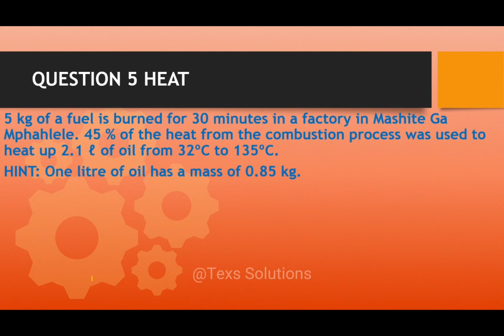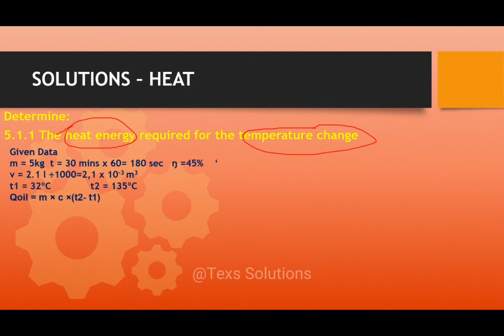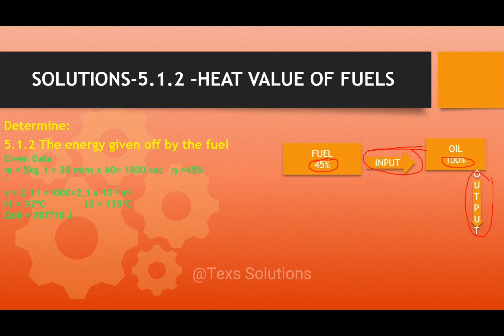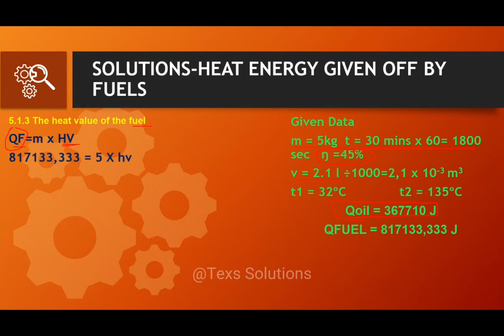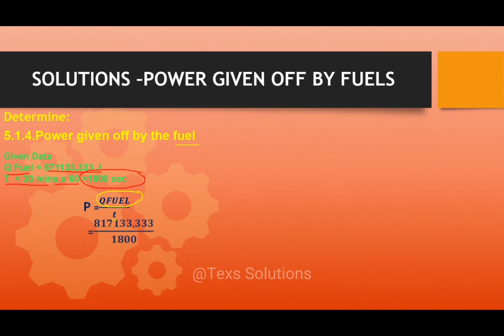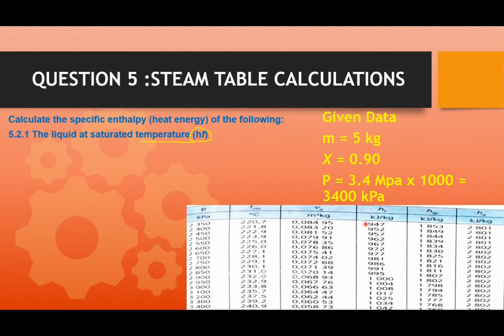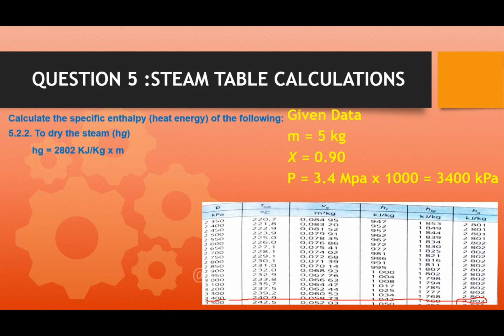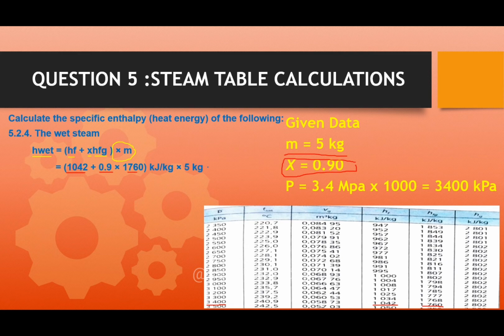February 2022 Final Exam HEAT :Heat Value and STEAM TABLE CALCULATIONS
February 2022 Exam :Heat
Engineering Science N3
HEAT ENERGY AND STEAM TABLES